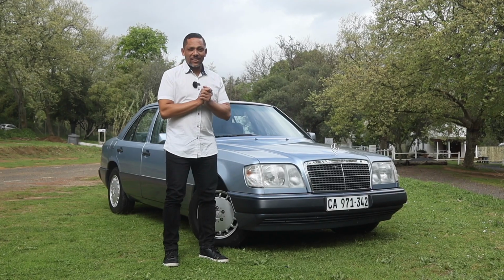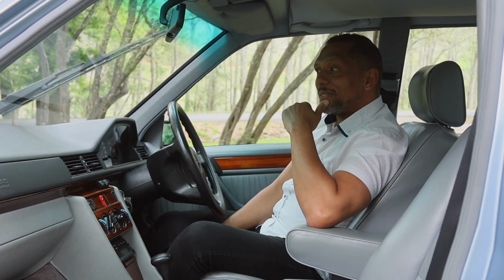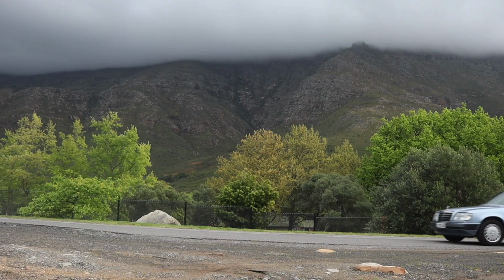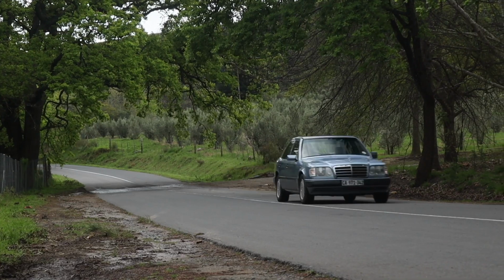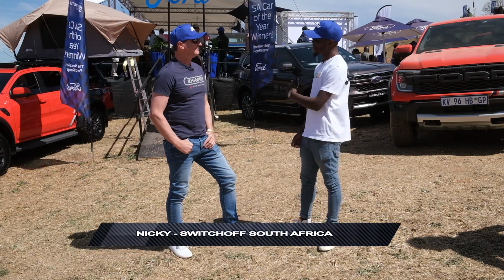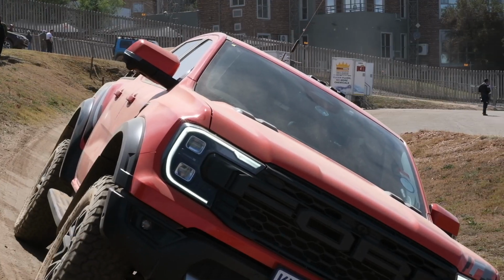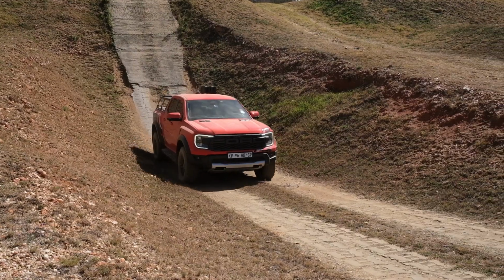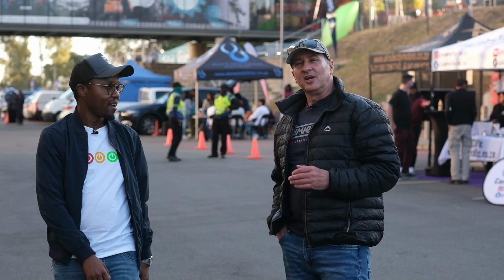S05E03 | ALL THINGS MOTORING | Festival of Motoring P3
In Episode 3 ALL THINGS MOTORING INTERNATIONAL, Ernest savours a Merc for the ages with a retro review. We then wrap up at the Festival of Motoring 2023 in Johannesburg.

💵We Will BEAT any NEW Car Quote you have!💵

😍Do you Keep It... Or Do you CHANGECARS😍